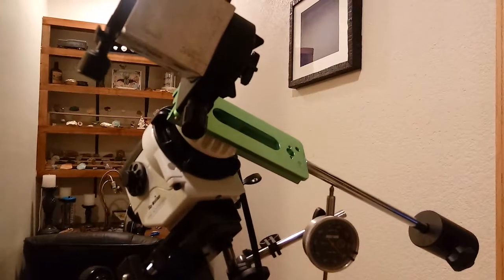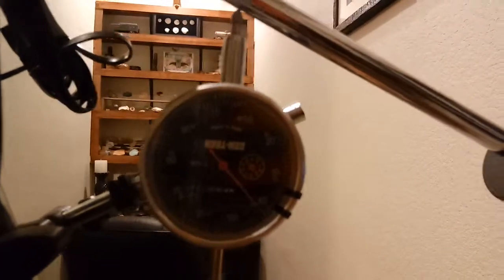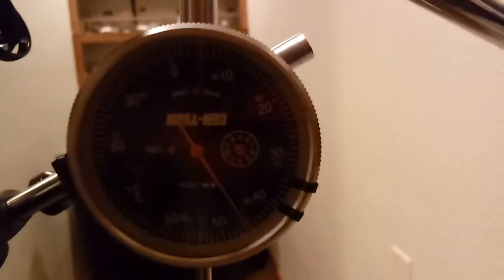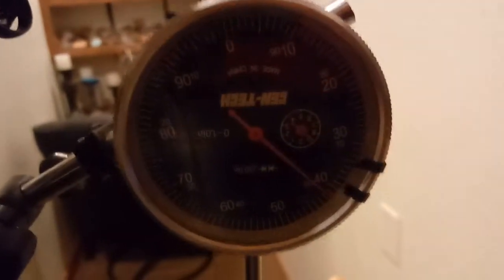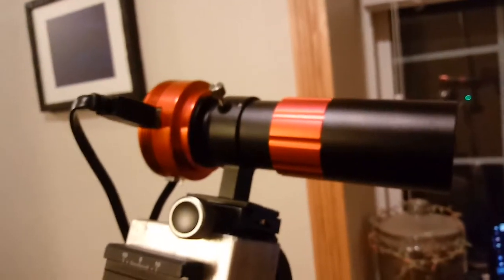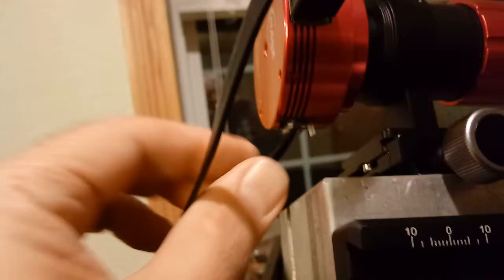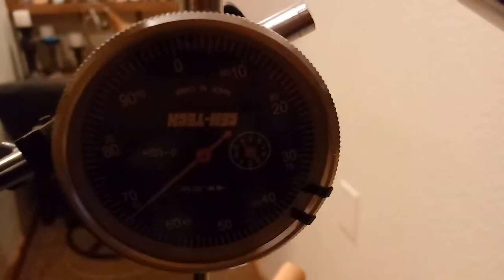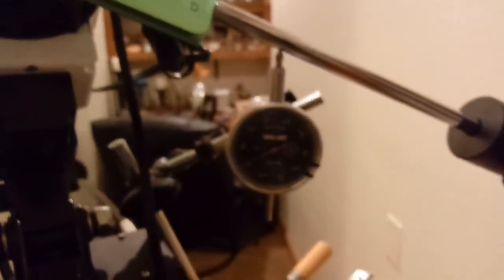Star adventurer st-4 test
Measuring movement on mount with a dial indicator.